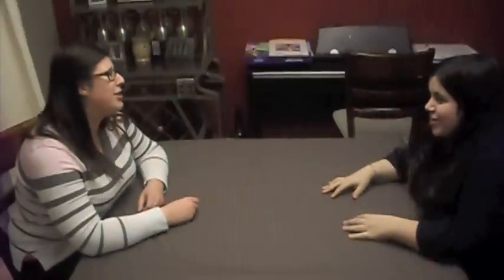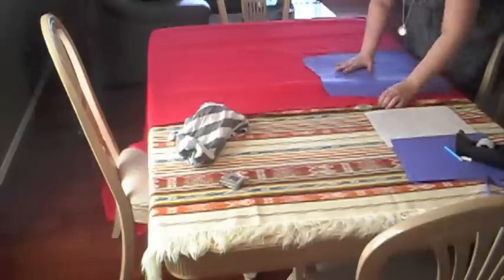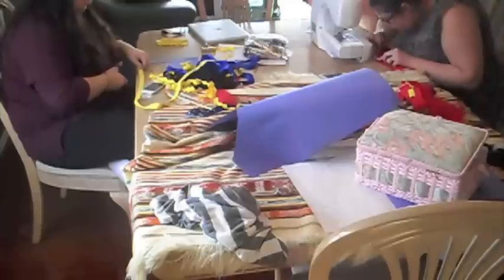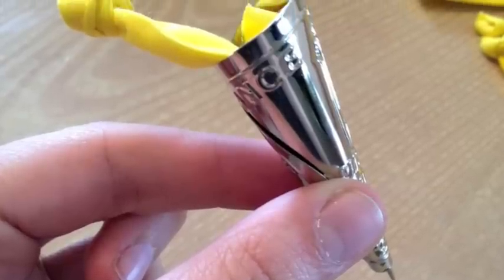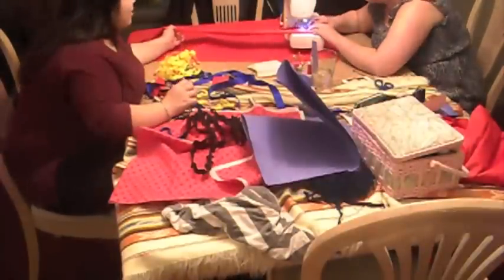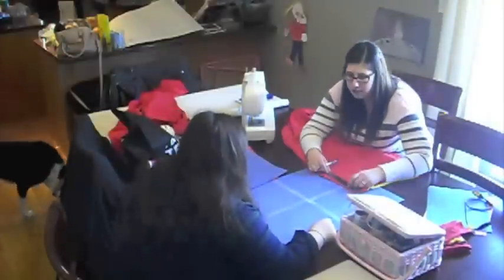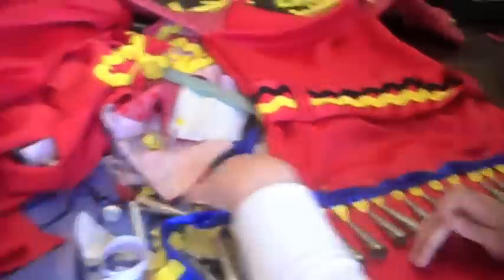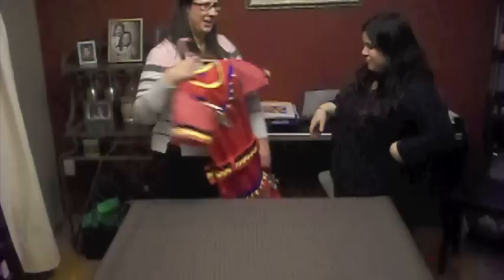Making A Jingle Dress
For our Aboriginal Education class, we decided to make a child's Jingle Dress. In this video we describe a little bit about the history of the Jingle Dress, as well as some information about what a Jingle Dress should look like. In this video you see us going through the various steps we took to make the Jingle Dress in a fast paced motion.

None of the following belong to me, I used these for creative purposes only.

Women's Jingle Dress 2014- Gathering Of Nations PowWow